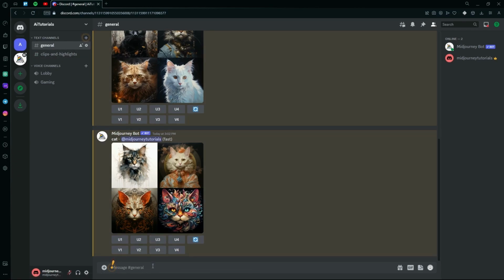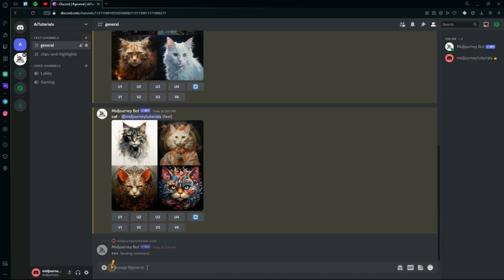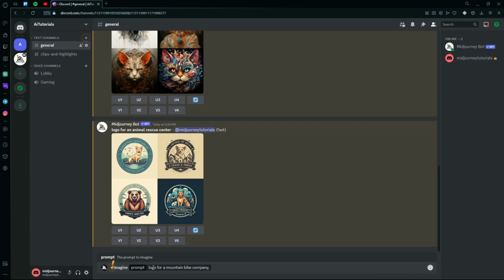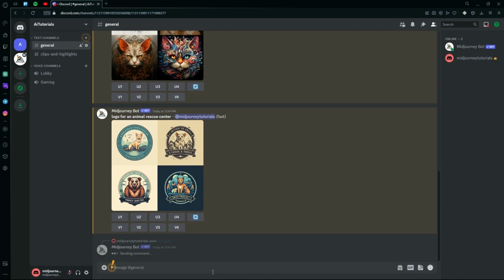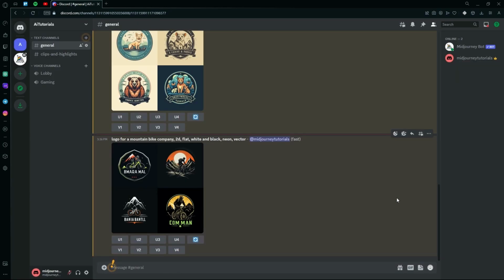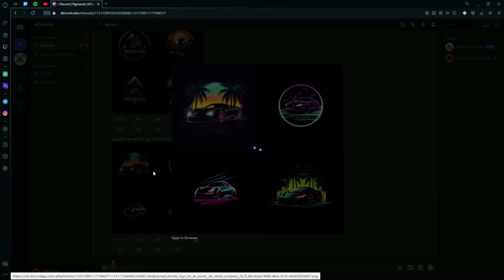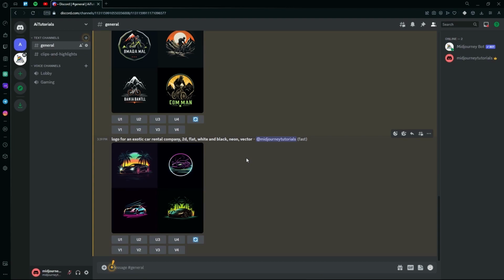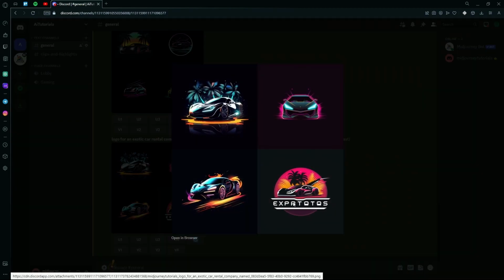Midjourney: How To Make A Logo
In this tutorial, I am going to show you the prompts you can give to make and design a logo in the Midjourney AI.